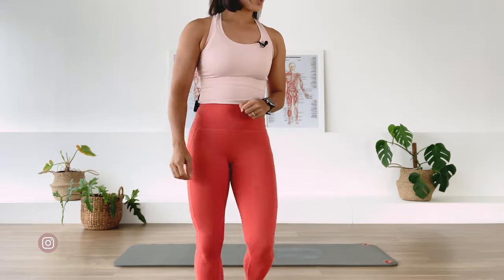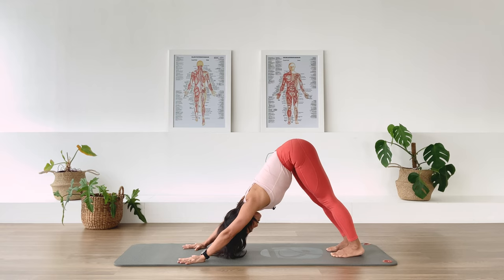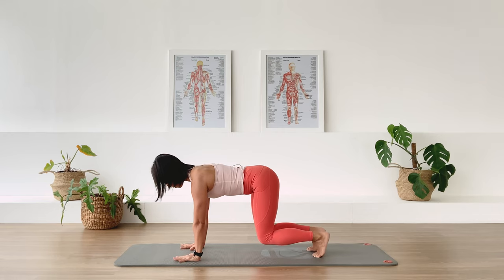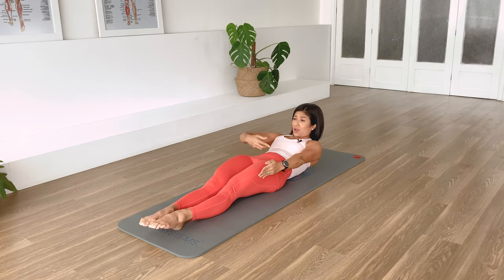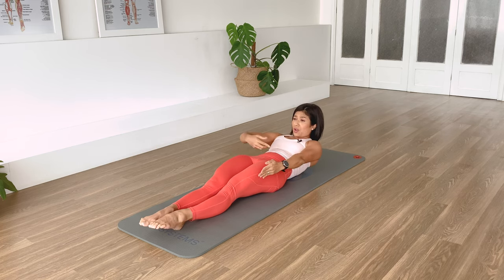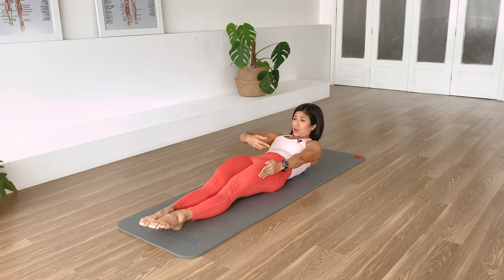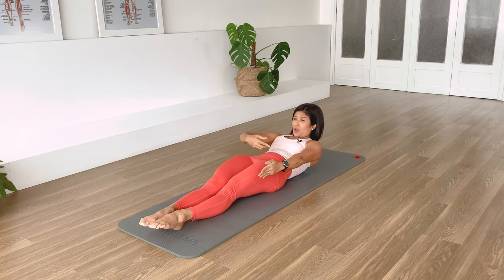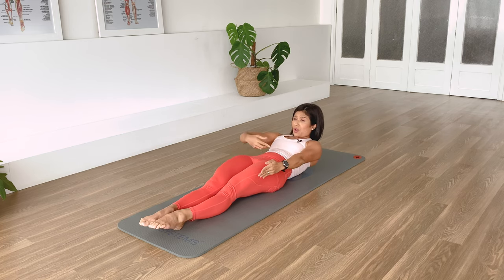40 min Advanced Full Body Workout | Athletic Mat Pilates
This Advanced 40 min Pilates Full Body Mat Workout will test your entire body with a dynamic and Athletic routine. These Pilates movements will have your body feeling stronger, energized and leave you with a post-workout buzz! Sending you positive Pilates vibes Mira.